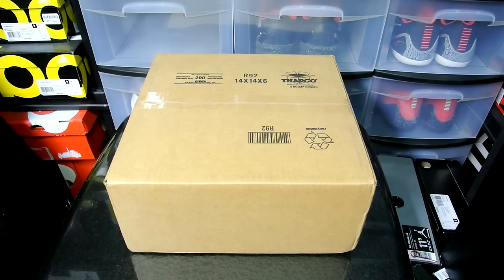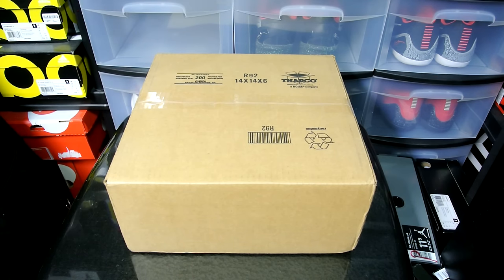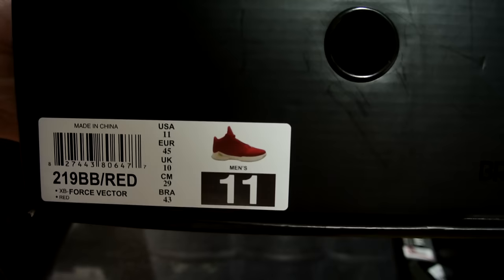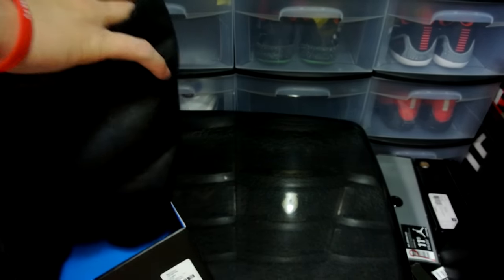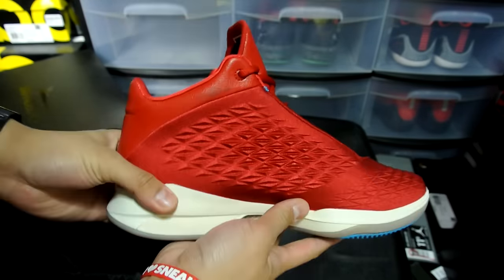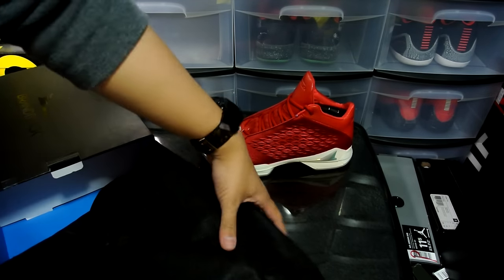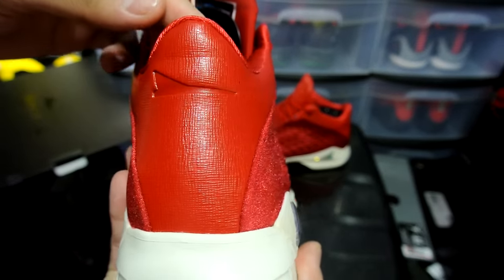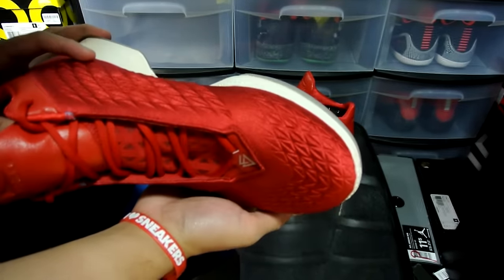New Sneaker Unboxing from RevolveClothing.com!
Been a while!

JCrossover II
Force Vector Premium
Force Vector Court